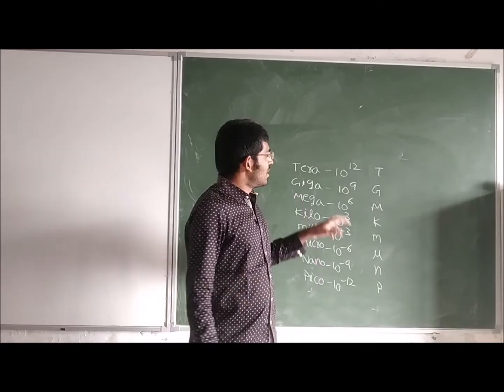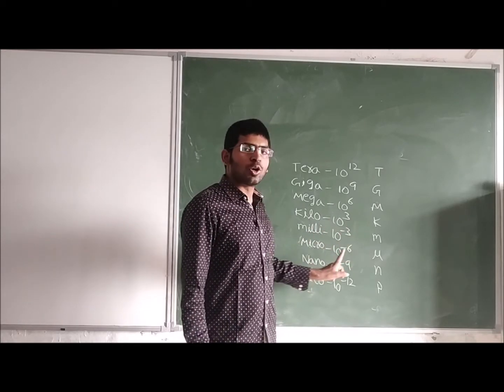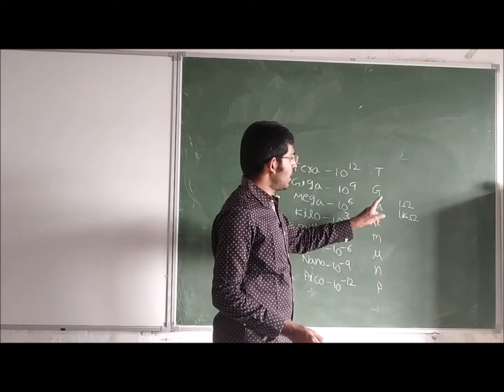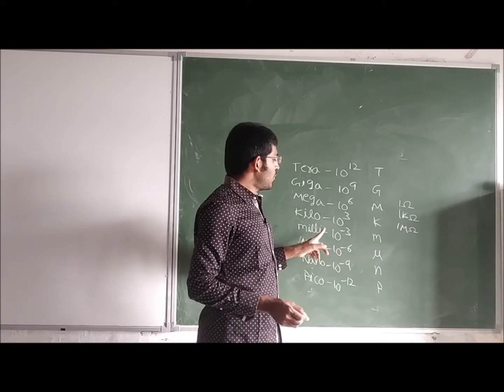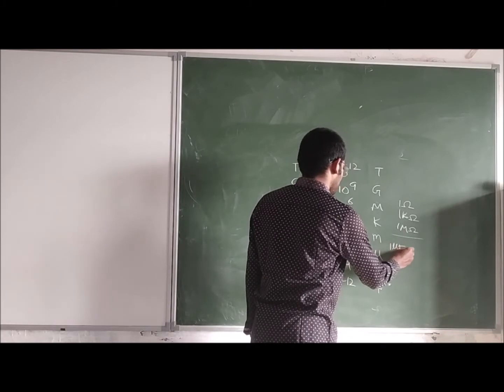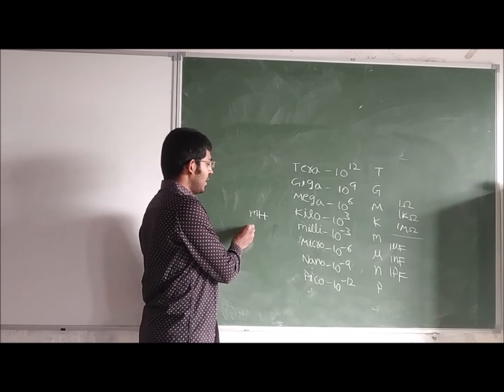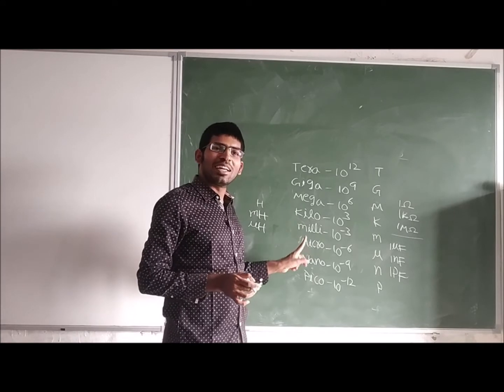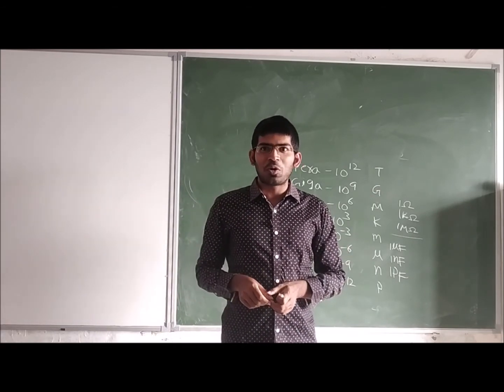10-Prefixes used in electronics